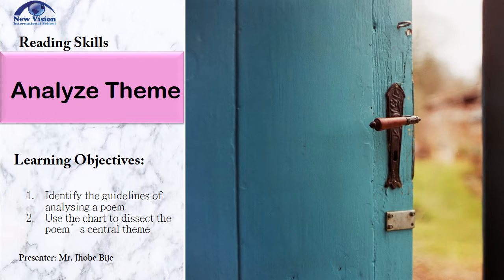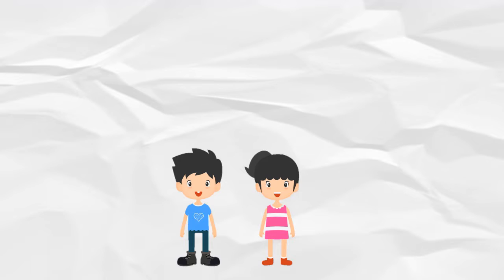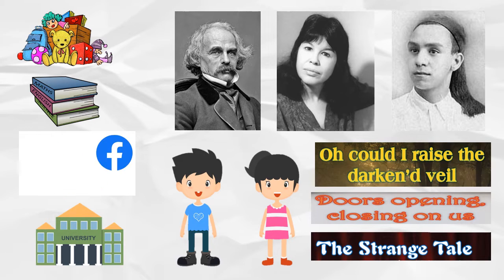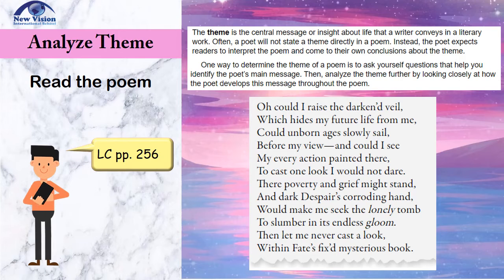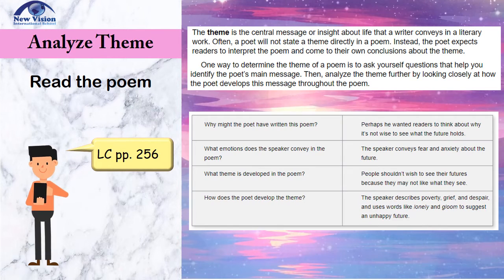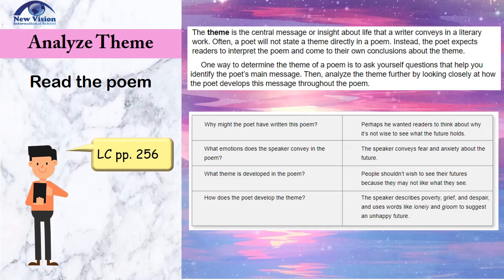W15.2 Grade 8 Reading Skills(Analyze Theme)